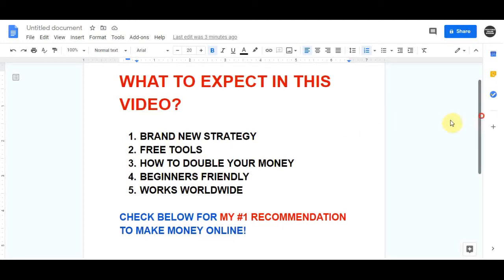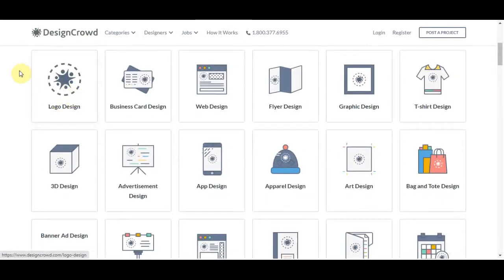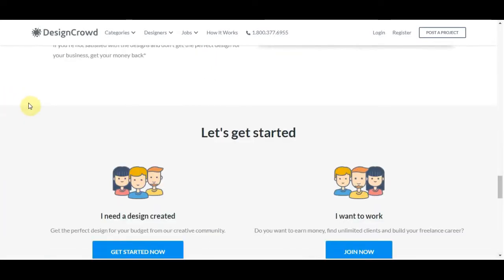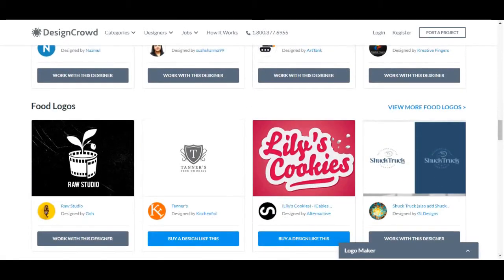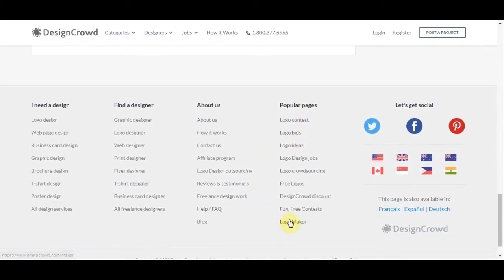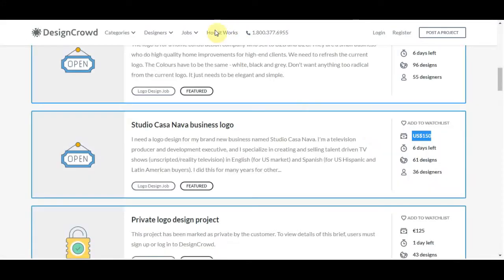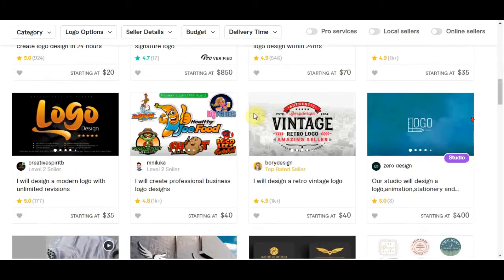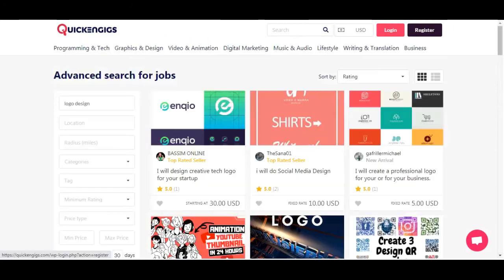Make Anything From $100 To $300 Per Day Utilizing This Simple Trick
In this video, I will explain how to make money online using this simple trick! A step-by-step tutorial showing you how to start from scratch and start making money online. If you want to make money online and work from home and utilize the best passive income strategies of 2019, this video is the perfect place to start. I will show you step by step how to set up a way to make money online fast from home by building an online business. Then I will show you how to scale it so you can make a full-time income and even way more, and ultimately make it passive income! This method is one of the fastest ways to make money online without a website. This money-making tutorial is perfect for beginners. If you want to learn how to make money from home as a complete beginner then watch the whole video!